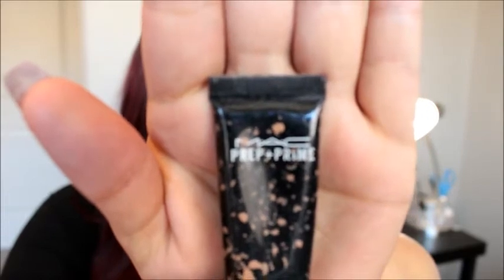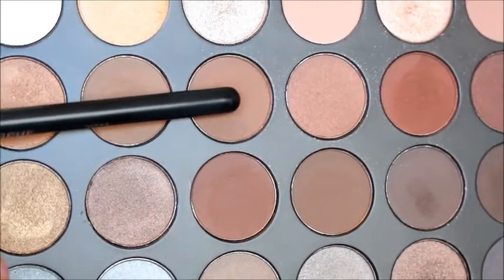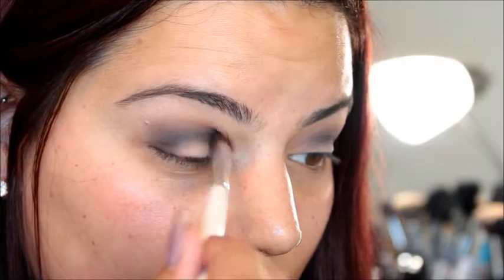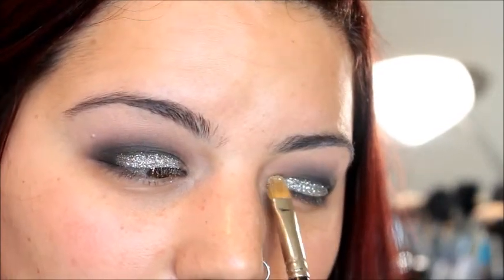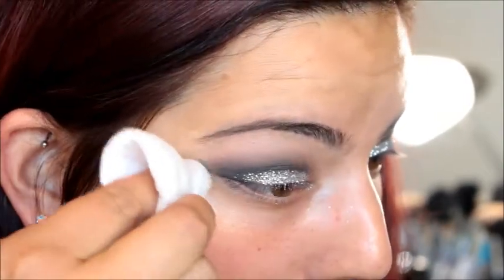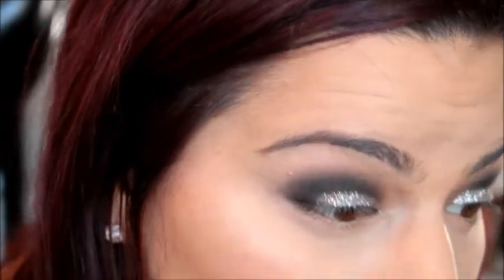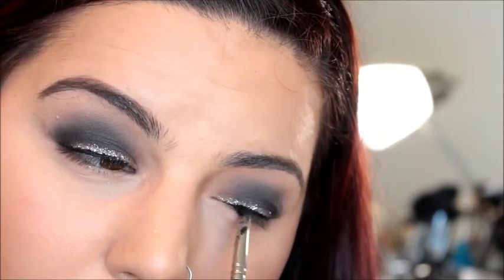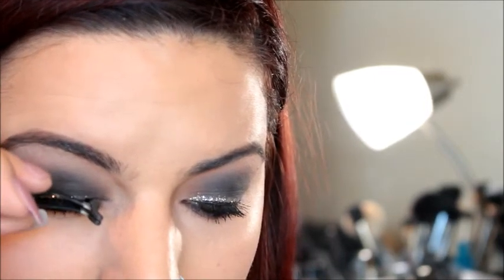GUNMETAL SMOKEY EYES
Hi everyone!

Here is a quick gunmetal black and silver glittery smokey eye tutorial! Hope you enjoy!